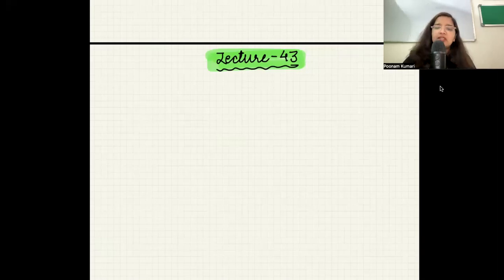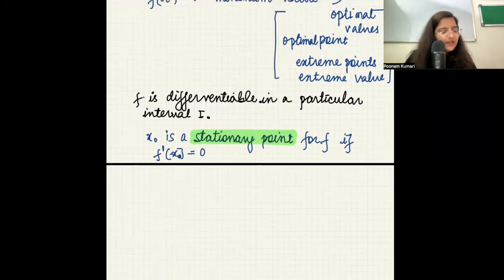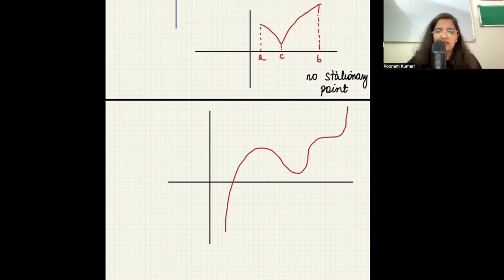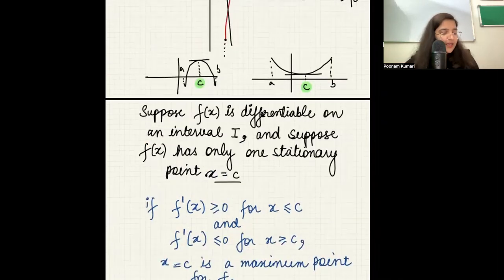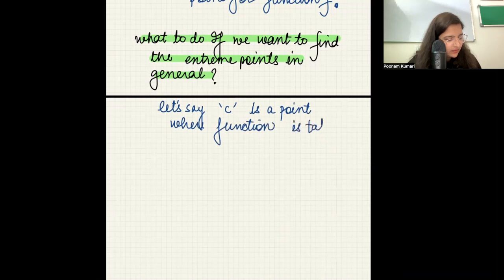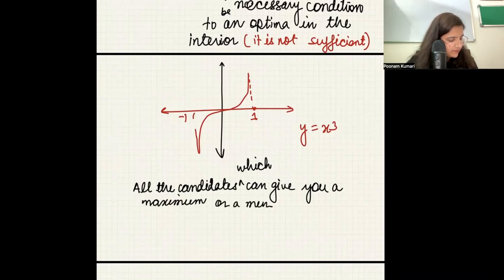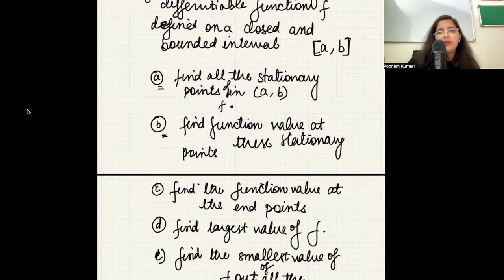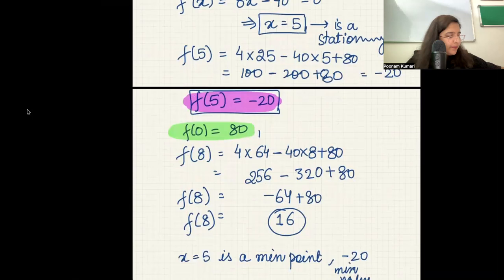Lecture 43 | How to find the Extreme Values | Maxima, Minima, Stationary Points |MME Sem 1 Economics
Hello guys, this is the 43rd lecture in the series of classes for Mathematical Methods for Economics-1, which is part of the first semester of BA(H) Economics.